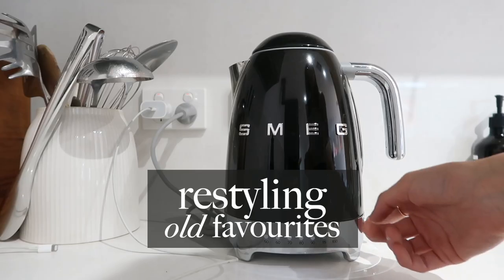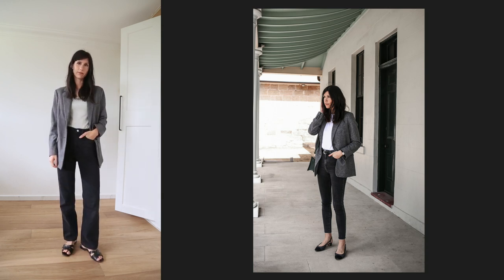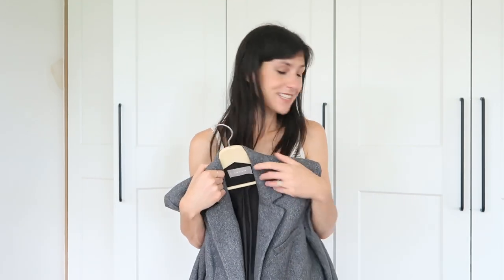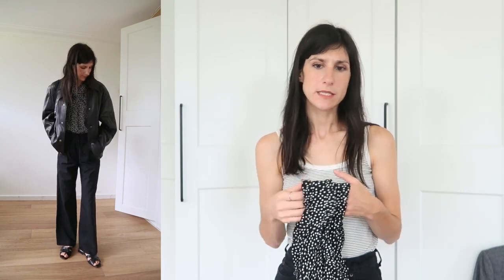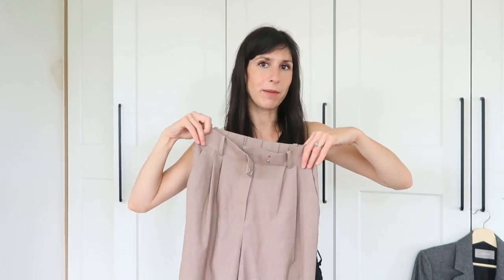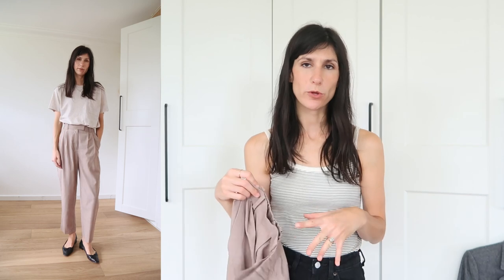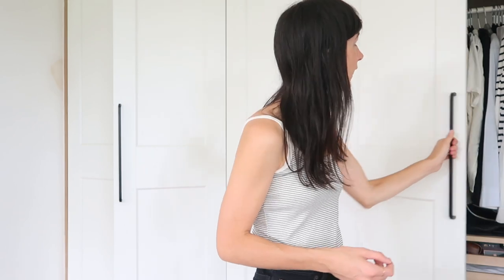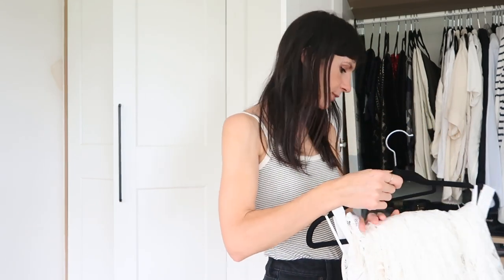NEW outfits from OLD clothes / Modernising wardrobe favourites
New Outfits from Old Clothes | Chatting through some older items in my closet that I'm excited to have on rotation again, and how I would style them now versus how I've styled them in the past. Everything mentioned is linked below with sizing. :)

(new items added!)

Arket black trousers (size EU36) (for those in the United States)
Saint Laurent slides (size EU41) (affordable)
Fendi bag

Uniqlo mens cashmere sweater (go up two sizes for same look)
Chanel skirt (size US4/FR36)